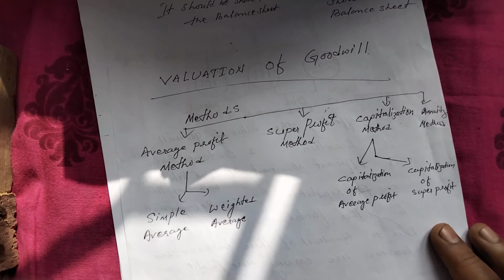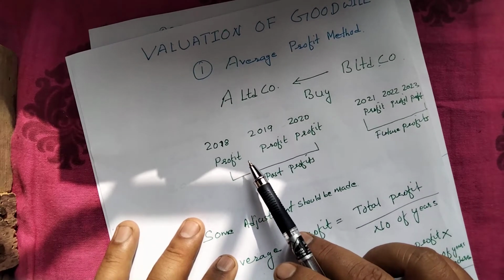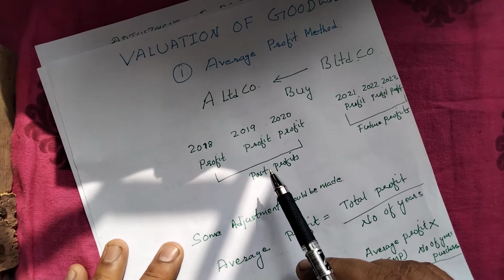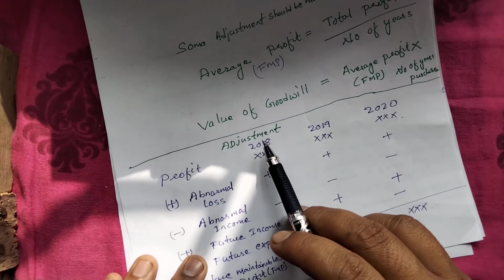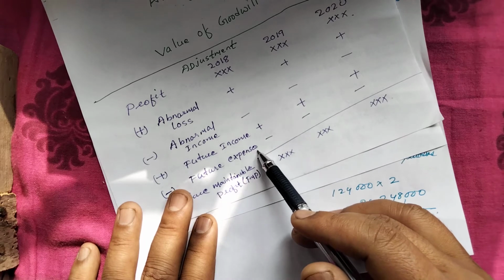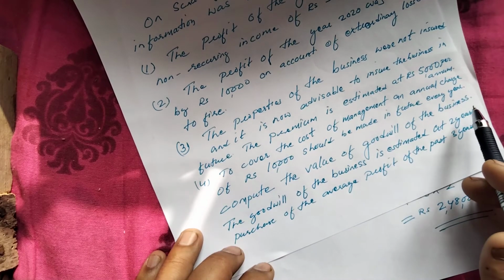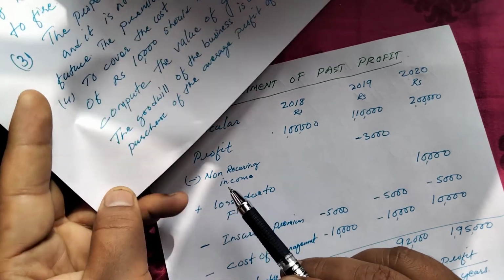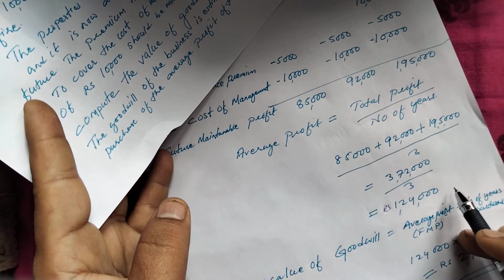Average Profit Method of Valuation of Goodwill..